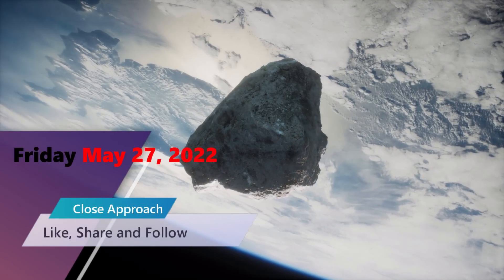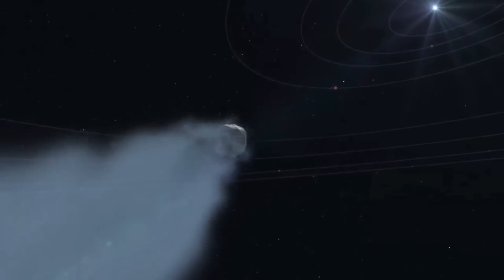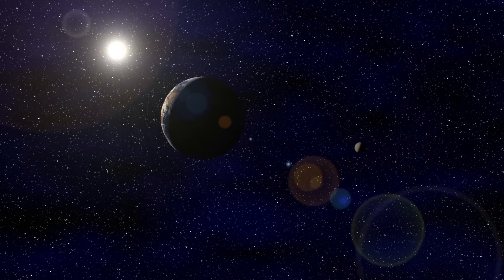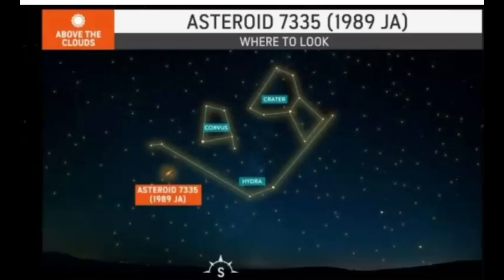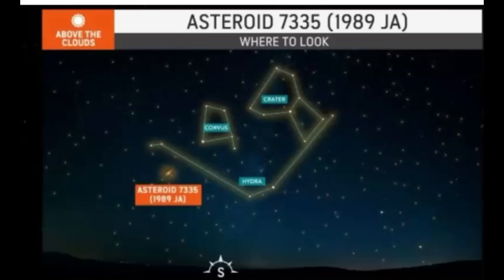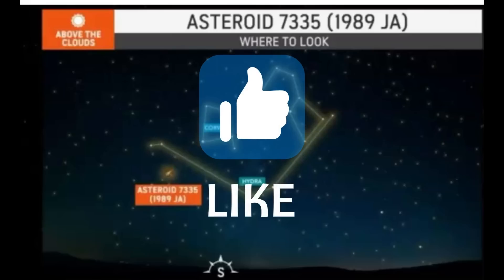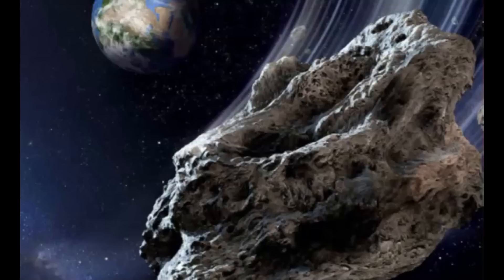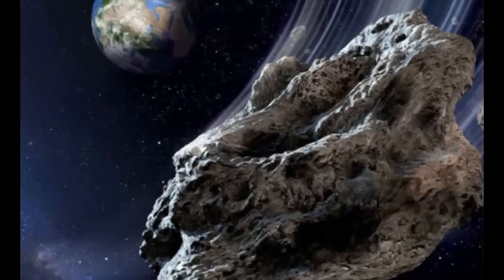Mile Wide Asteroid Making Close Approach Friday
A asteroid over a wile wide will come close to earth this Friday.